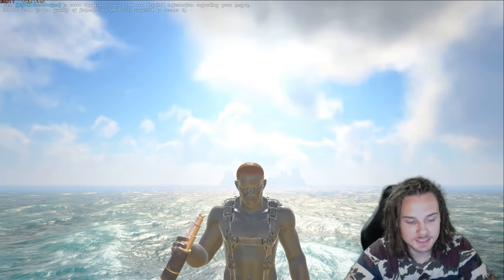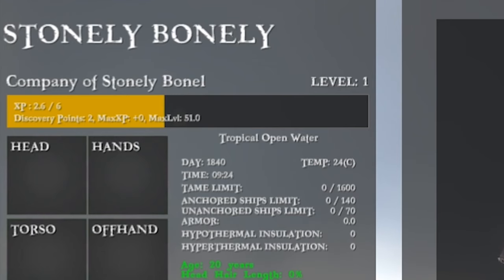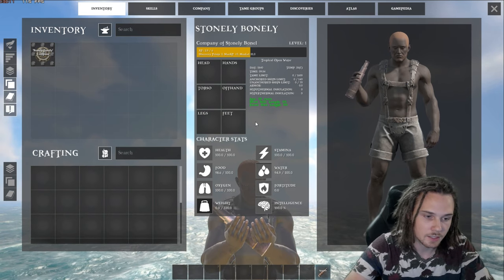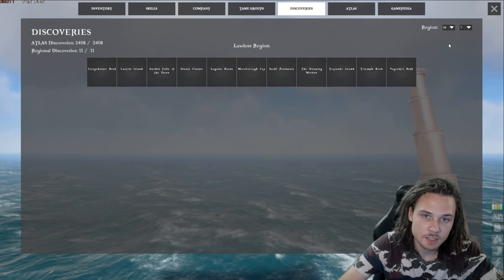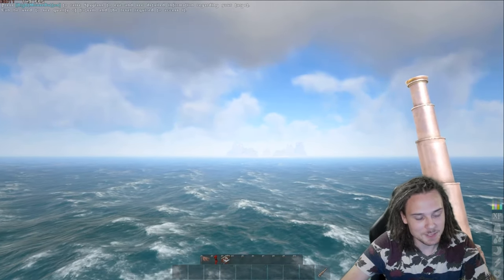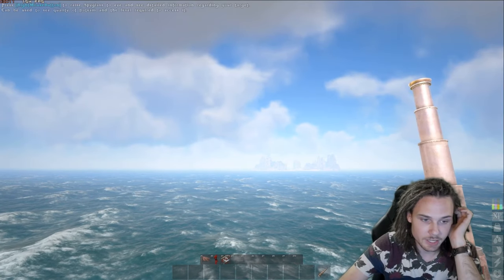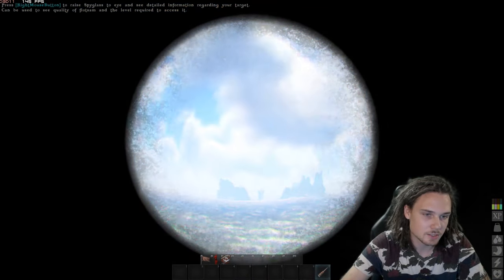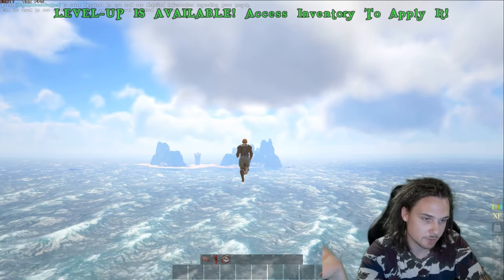Atlas | How to Unlock all Discovery Zones w/ admin commands